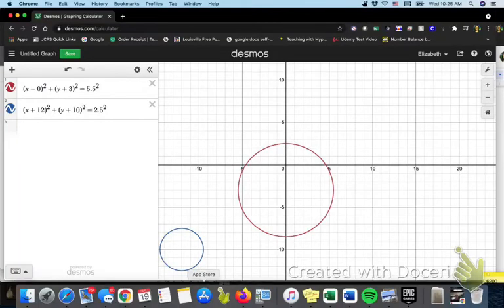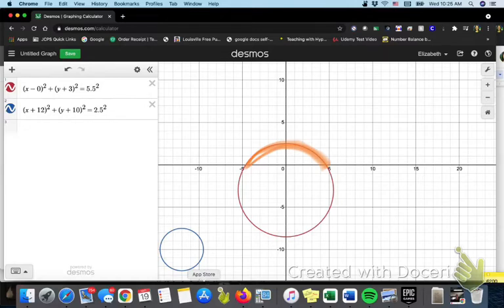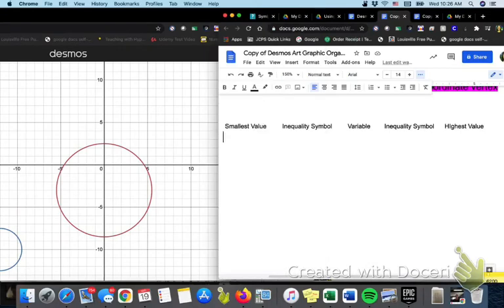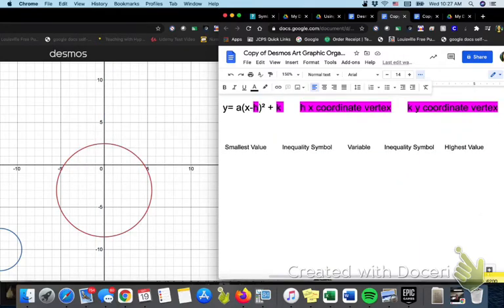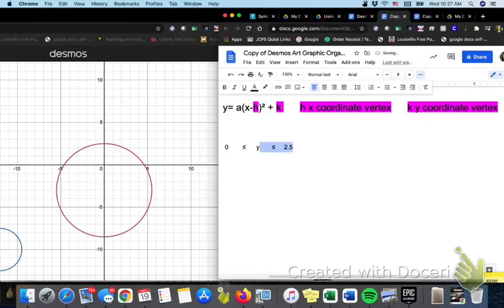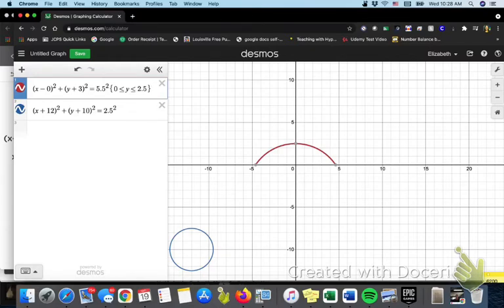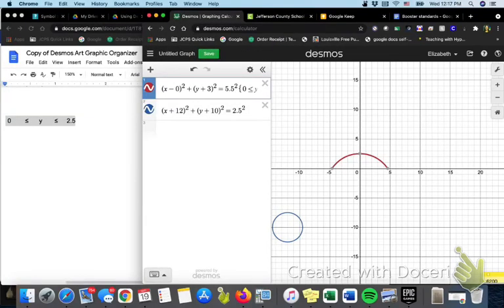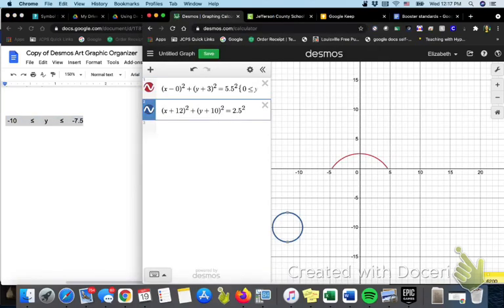Constraints with circles